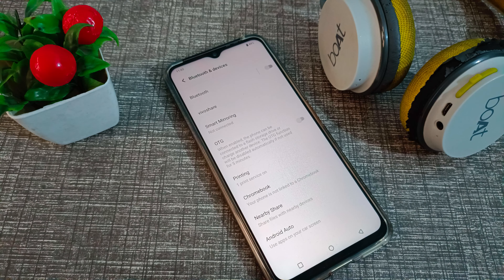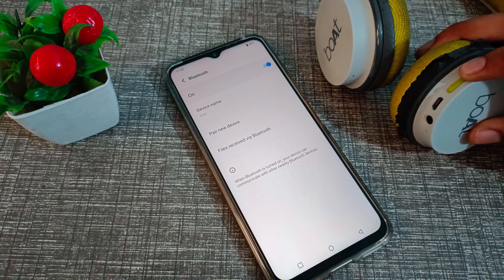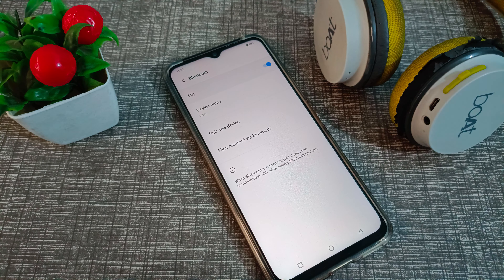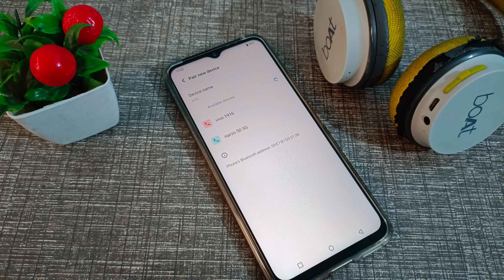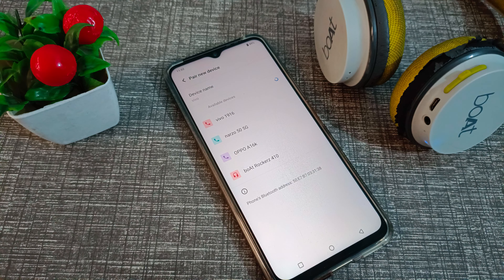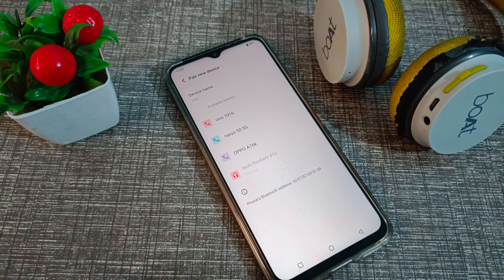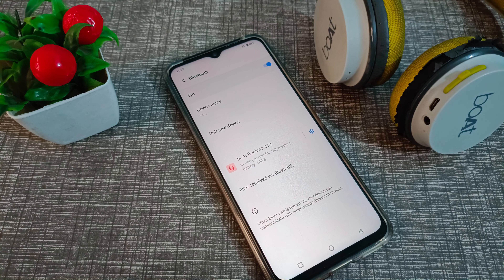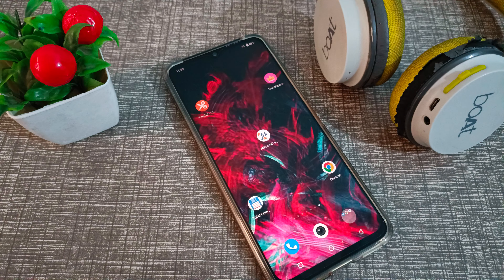How to connect headphone in vivo Y33s phone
How to connect headphone in vivo Y33s phone | how to connect headphone in vivo Y53s phone | how to connect headphone in vivo Y20G phone | how to connect headphone in vivo T1 5g phone |
headphone ko kaise connect karte hain vivo Y33t phone mein | headphone ko kaise connect karen vivo y95 phone mein | headphone kaise connect kare vivo phone mein |